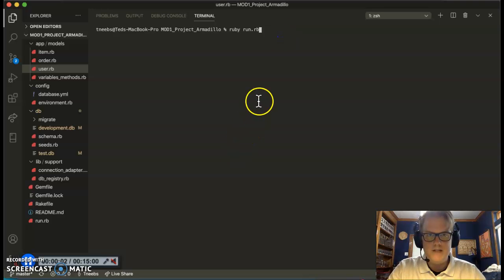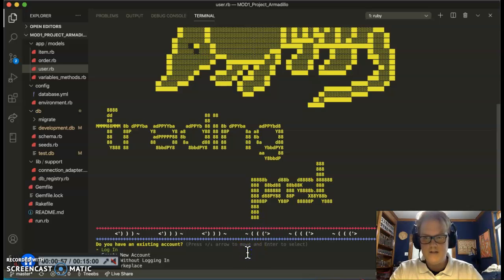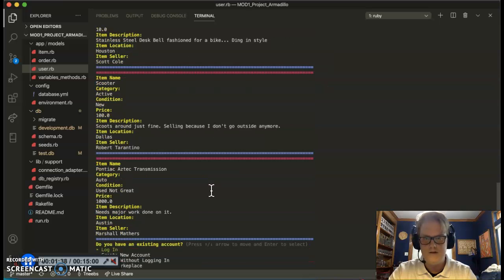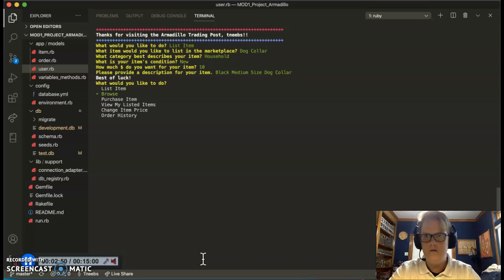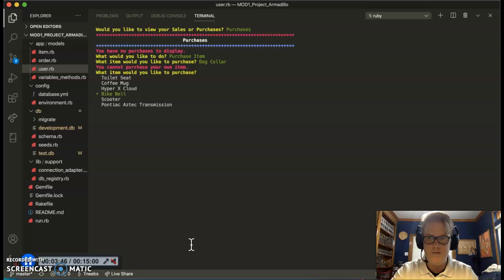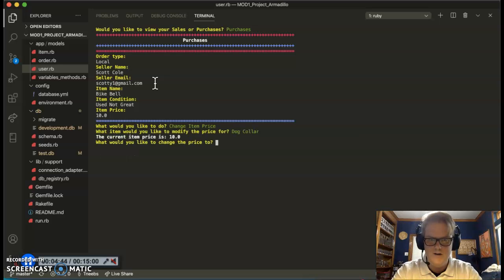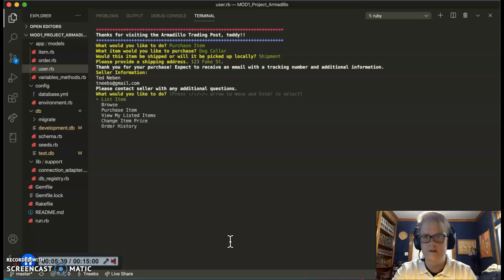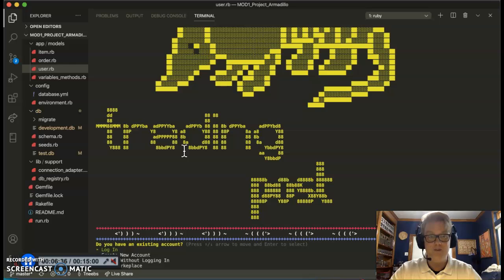MOD1 Project CLI App Armadillo Trading Post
This is my CLI application that was created in MOD1 at Flatiron School.